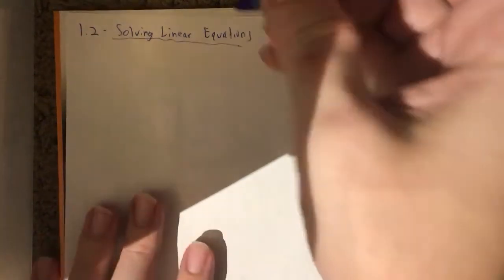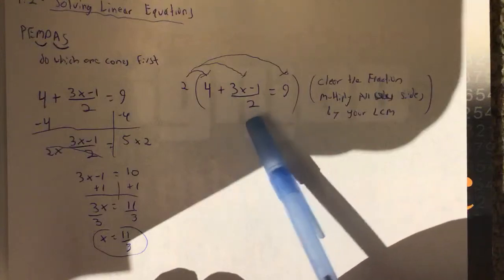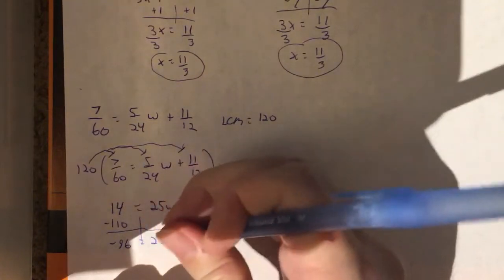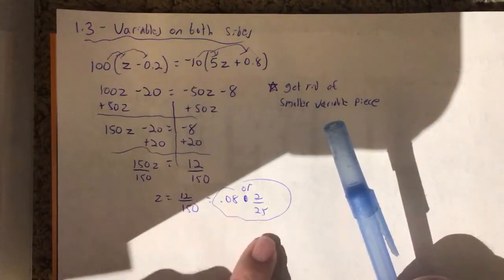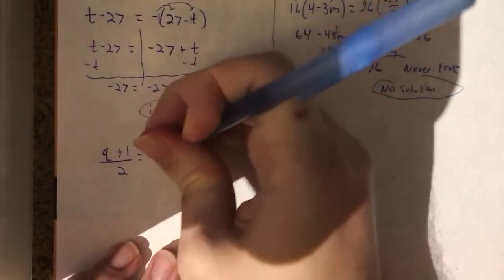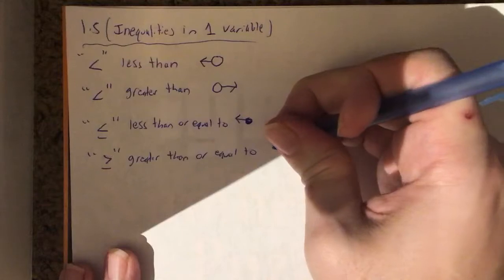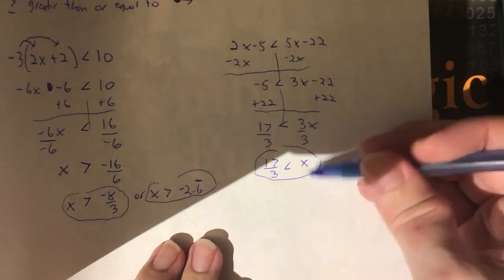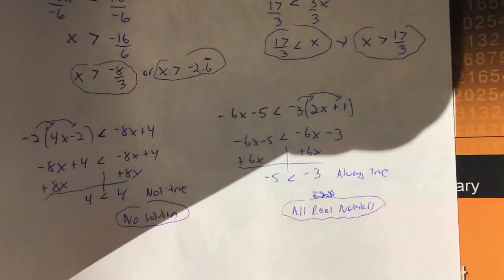Equations and Inequalities